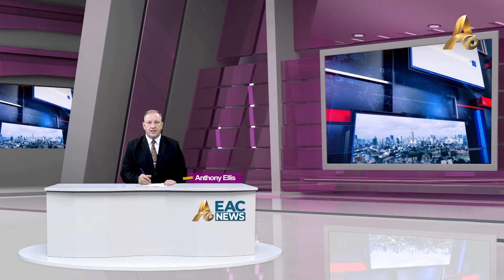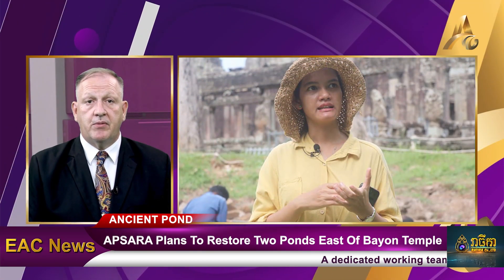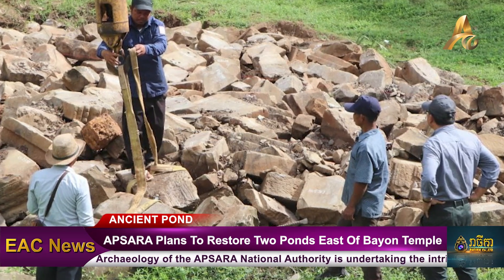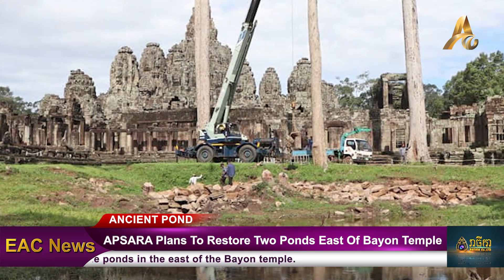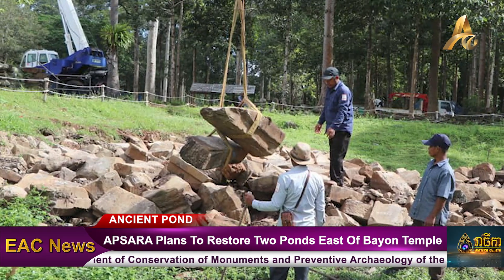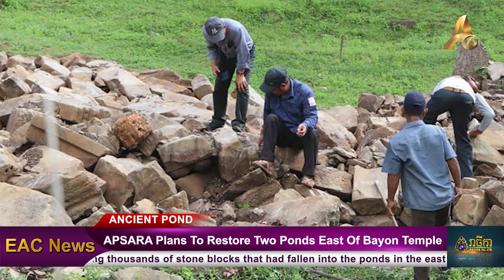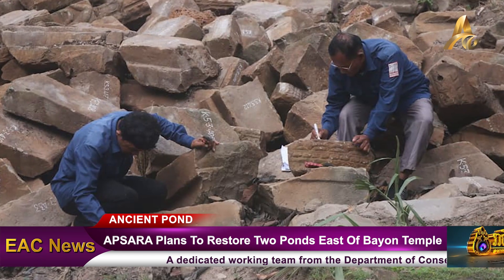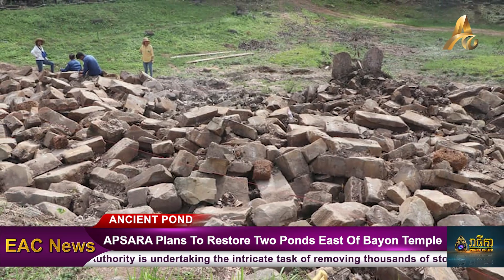APSARA Plans To Restore Two Ponds East Of Bayon Temple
The official EAC YouTube Channel. EAC is the premier destination for in-depth analysis of daily and weekly roundups, insightful political commentary, and informed perspectives.

Cambodia's only English-language news channel, featuring breaking news, business, as well as documentaries, features, and much more that bring you a deeper look at Cambodian issues and insight in an instant.